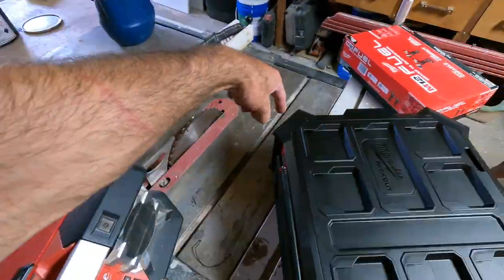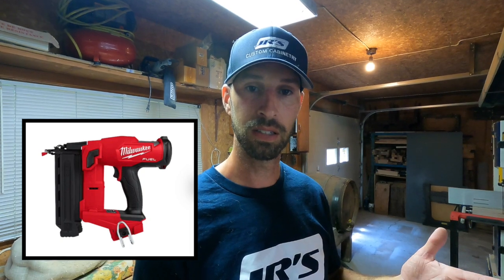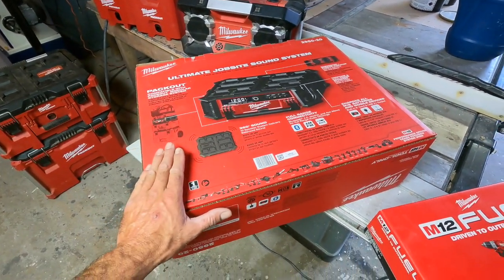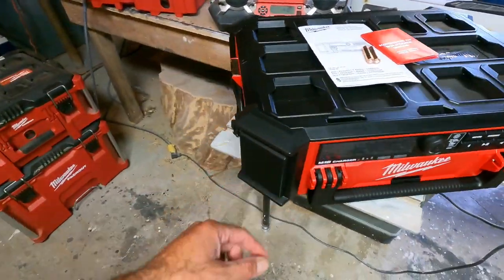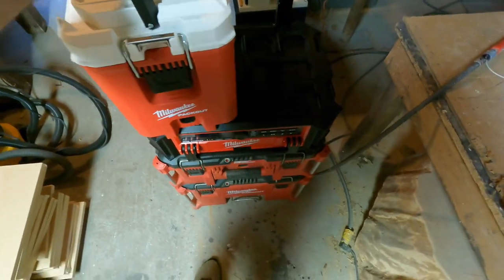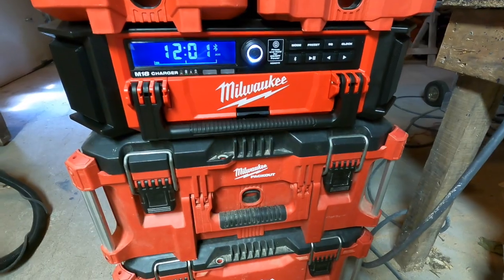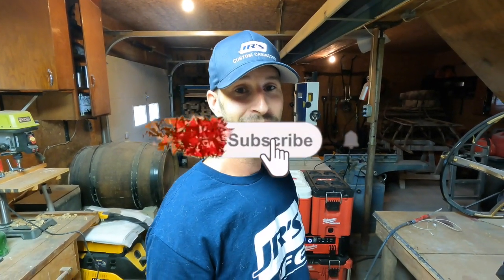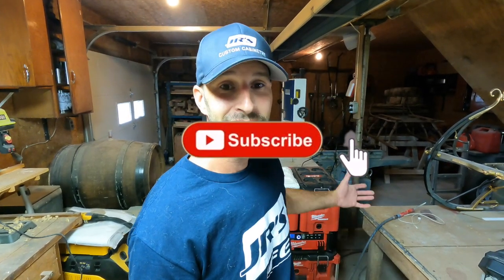Milwaukee M18 Packout Jobsite Radio & why YOU NEED a packout | Soundcheck and Review | JR’S Life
In today’s episode I’m unboxing the new Milwaukee Packout Jobsite Radio.  I run mostly all Milwaukee as their quality has never failed me - tough and reliable!  I’ve been moving to cordless tools as I upgrade my fleet and the radio was no exception.  I’m excited to get some music pumping and hear how it sounds!

Milwaukee 2950-20 M18 Packout Radio

TIMESTAMPS:

04:04   What it looks like
06:39   What it sounds like
08:53   Older model Milwaukee radio

Wanna see what Romeo the doberman looked like at 7 weeks?

TOOLS I use all the time:

Brad Nailer:

Cordless Jobsite Vacuum

Hammer Drill:

Hand Planer:

Hole Saw Kit:

Impact Driver:

Jig Drill Guide:

Jig Saw:

Pin Nailer:

Leg Levelers:

Level (4 foot):

Miter Saw:

Miter Saw Stand:

Portable Table Saw:

Radio - Milwaukee Jobsite Packout Radio

Saw Horse Set:

3rd Hand Jacks:

FILMING EQUIPMENT that's easy to use and reliable:

GoPro Hero 9 + batteries and memory card:

GoPro Sport Accessory Kit:

DJI Drone:

Milwaukee
Packout
Milwaukee Tools
Milwaukee Packout
Milwaukee Radio
Milwaukee Jobsite Radio
Milwaukee 2950-20 M18
Milwaukee M18 PACKOUT Cordless Radio + Charger
Music for the jobsite
Tool Review
Milwaukee Radio Review
Milwaukee Radio Unboxing
Top tools for trade workers
Top tools for the jobsite
Jobsite Radio
Best Jobsite Radio
JR
JRSLife
JR'SLife
JRS Life
JR'S Life